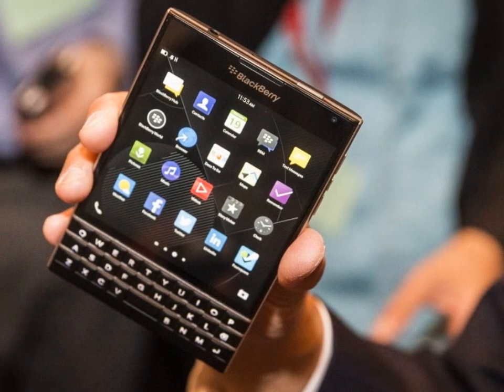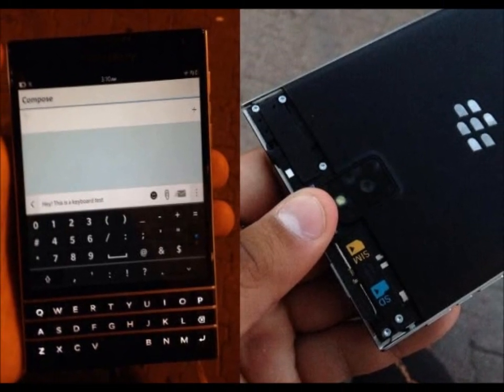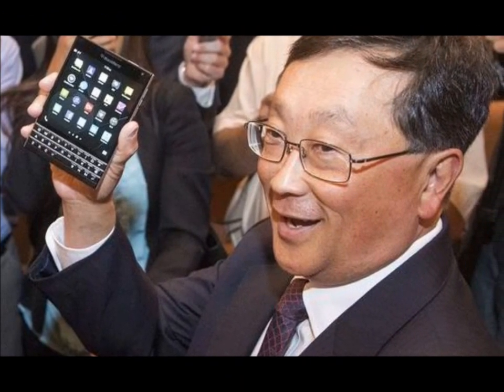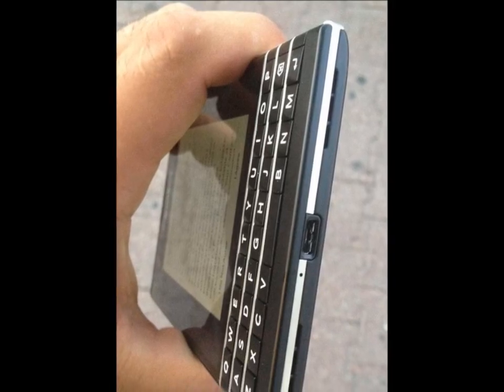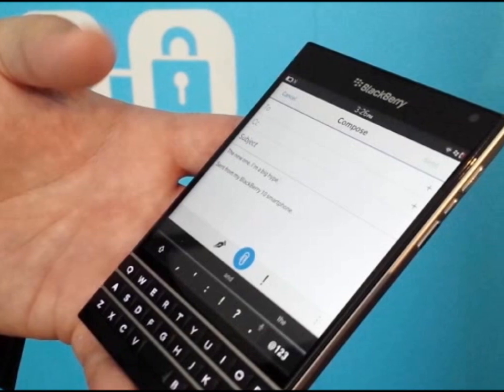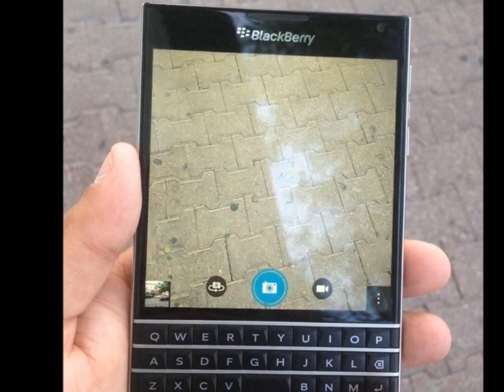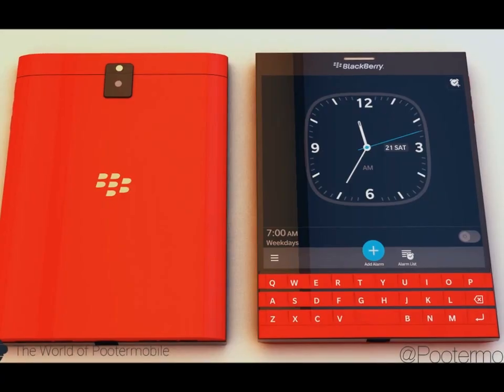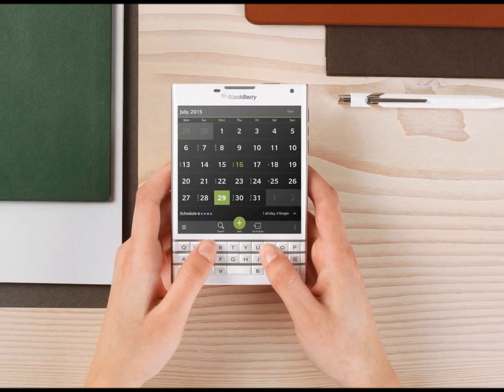Blackberry Passport Specs | Release Date | Features and Price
Blackberry Passport Specifications | Blackberry Passport Features | Blackberry Passport Price

Blackberry Passport is an upcoming square shaped smartphone with 2.2GHz quad-core CPU, Adreno 330 GPU, and 3GB of LPDDR3 RAM.

It has a 4.5 – inch LCD capacitive touchscreen display having the 1440 into 1440 pixels of on – screen resolutions.